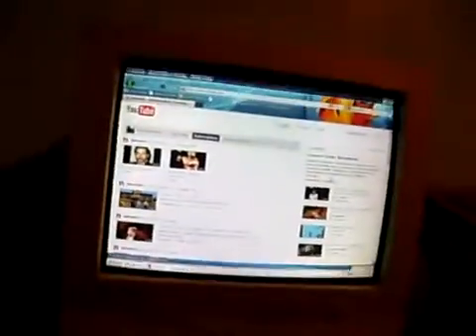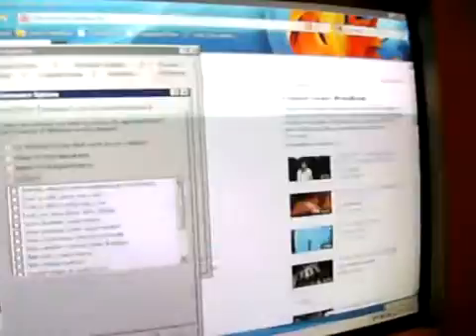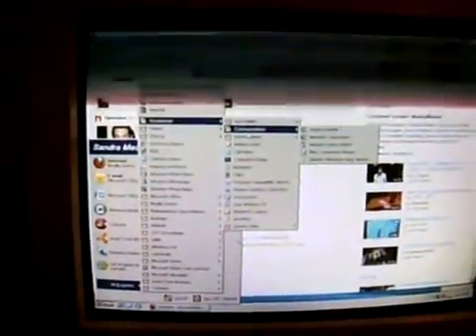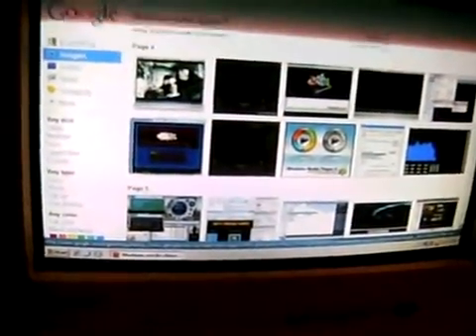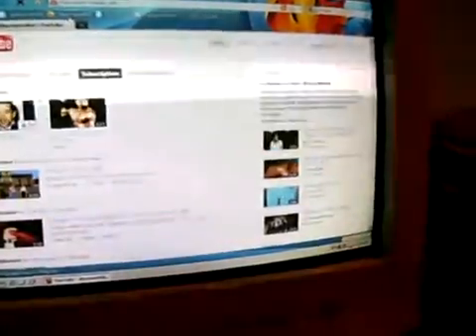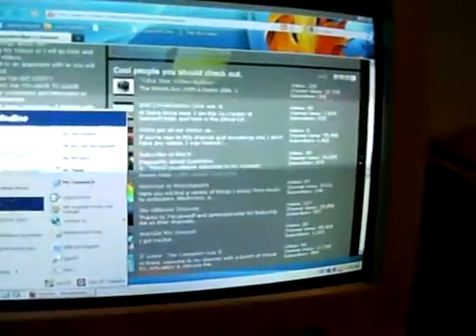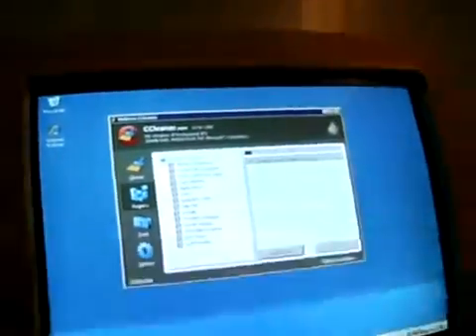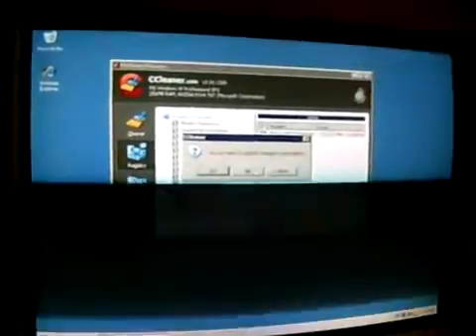The use of Windows XP SP3 on 256 MB of RAM with a Pentium III Processor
Hey guys, I wanted the use can I get with Windows XP with SP3,256 MB of RAM,and Pentium 3 (498 Mhz) on wireless internet and everyday use with performance tweaks I did to make go little faster. This runs fine without any issues even I use Avast 6 on it.

Original Upload Date: Mar 7, 2011